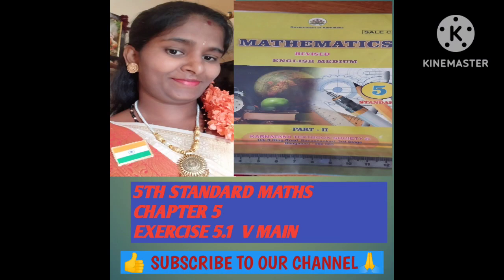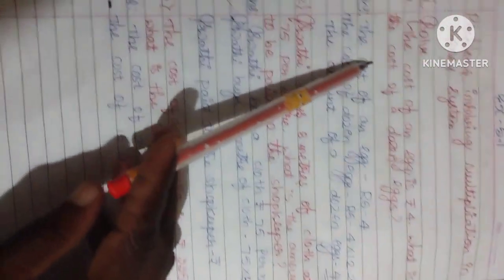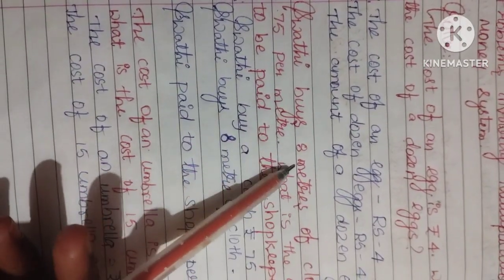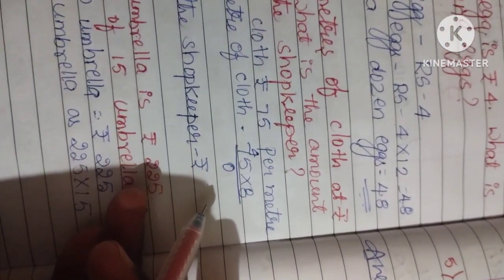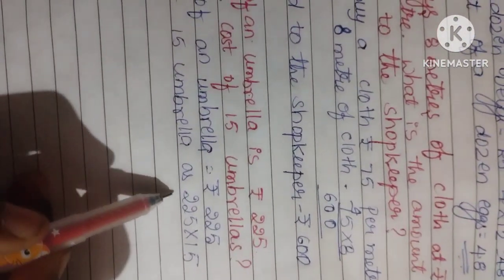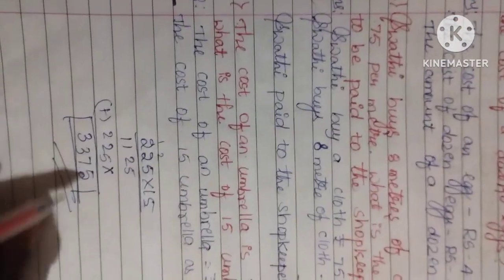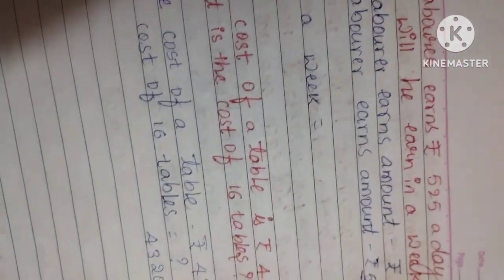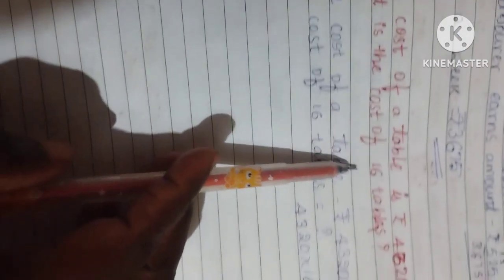5th standard maths public examination syllabus#. chapter-5 Exercise 5.1 V main.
5th standard maths public examination syllabus#. chapter-5 Exercise 5.1 V main.